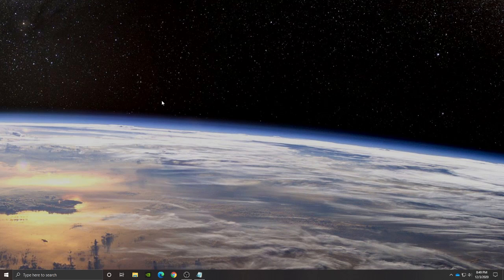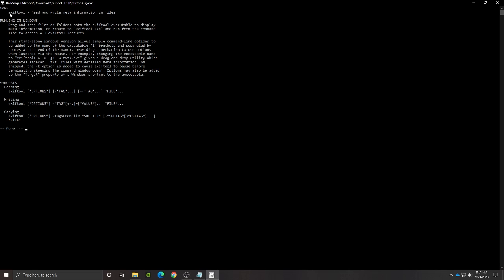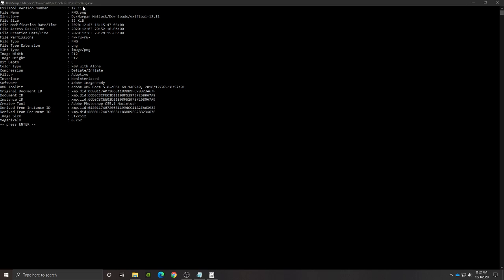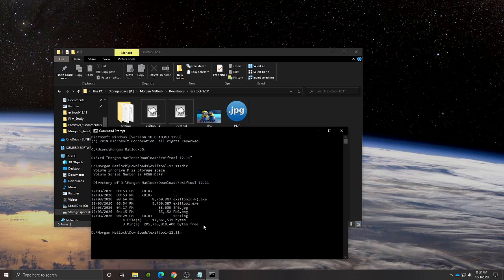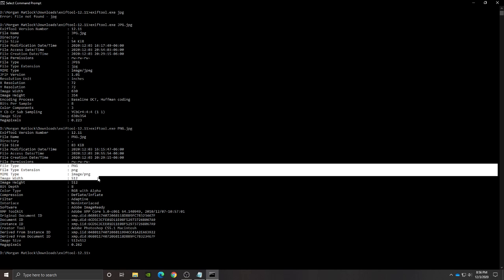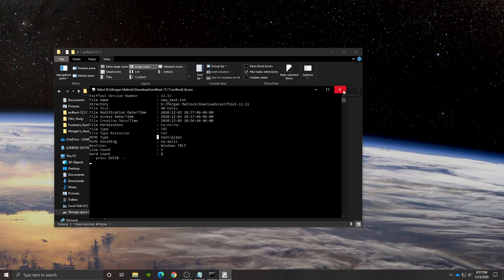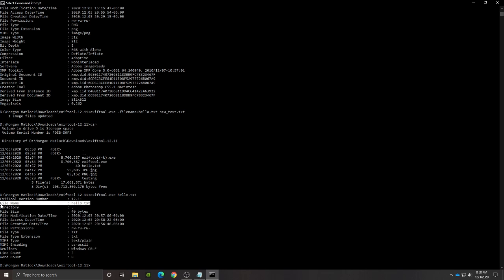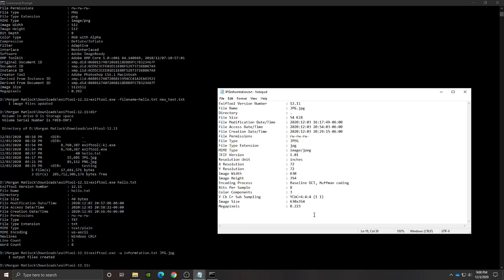Computer Forensics Fundamentals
Just a final demo of the ExifTool software for Windows.